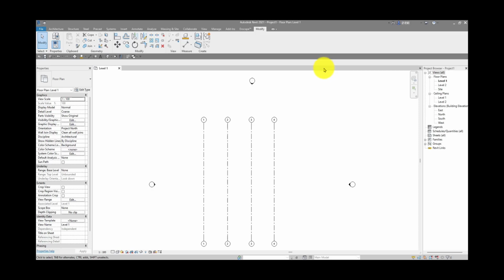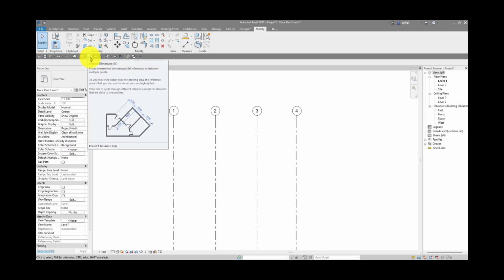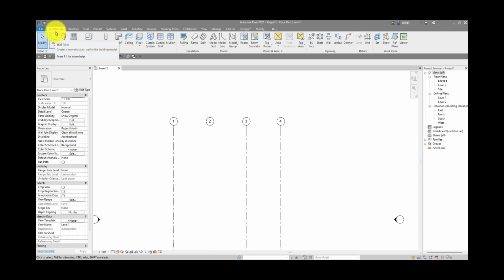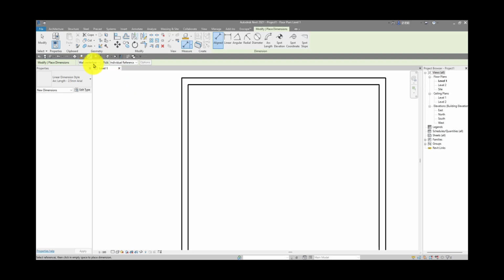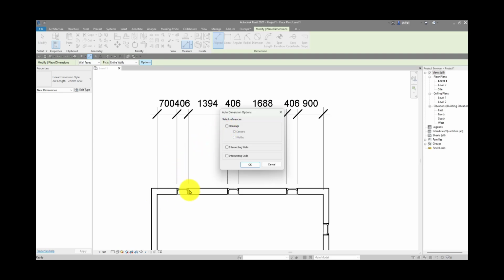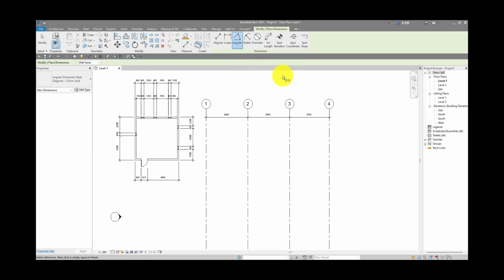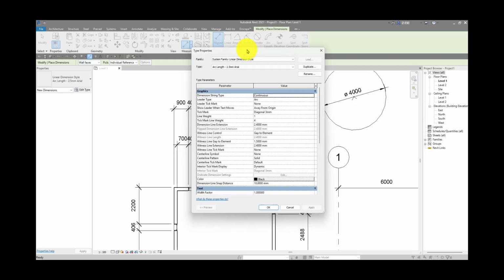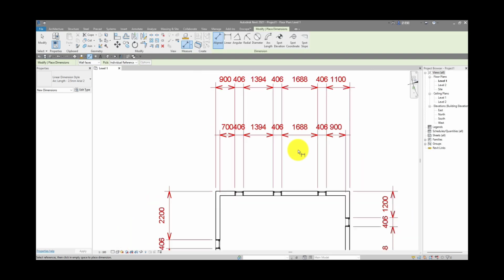DIMENSIONING IN REVIT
ISHE OLUWA KOSE NI TOYE